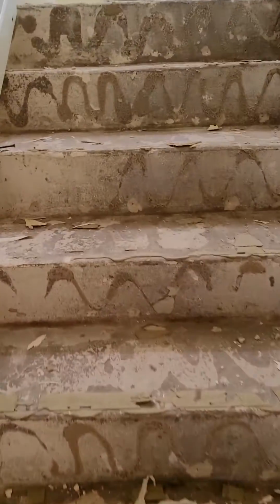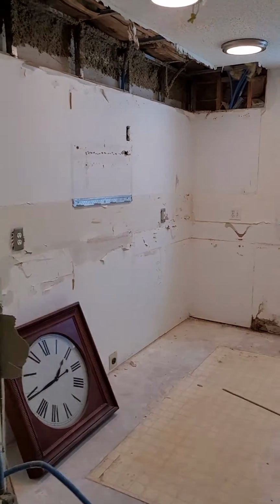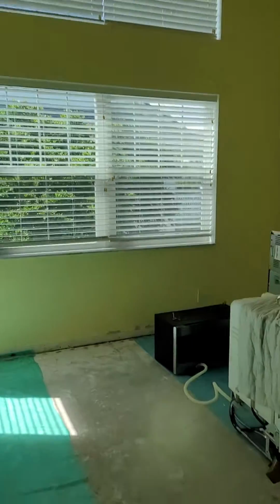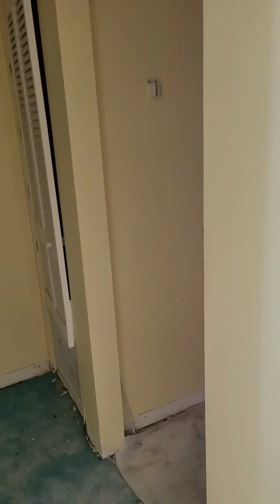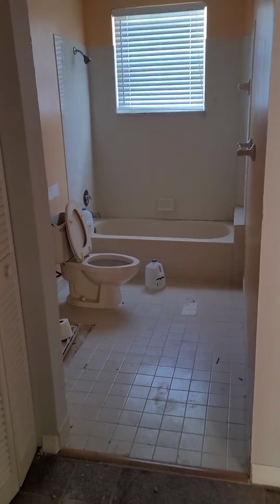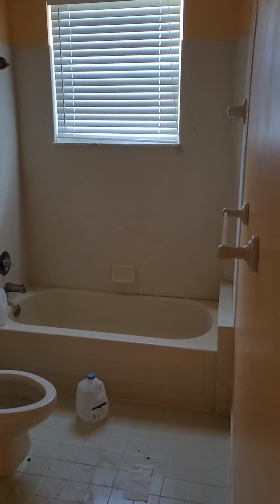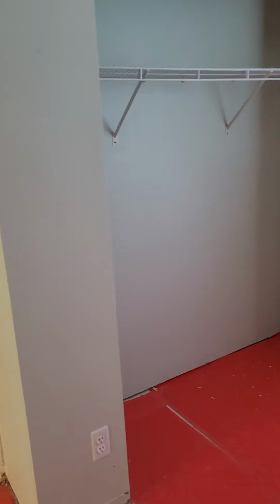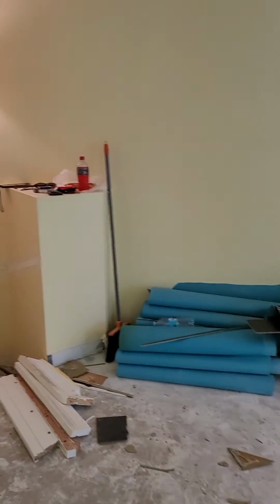Sea Colony - Demo Week #1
Demo Week #1 of 2 Bedroom, 2 Bathroom 1624 sq. Complete Renovation at Sea Colony in Jupiter, FL. Full renovation complete December 21st, 2020, just in time for Season.